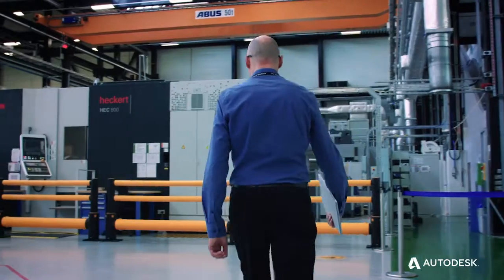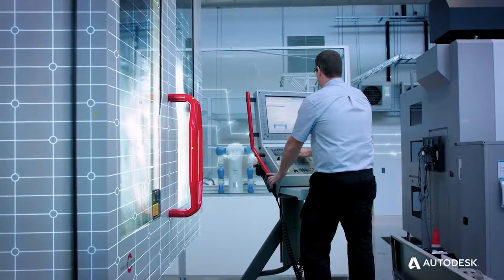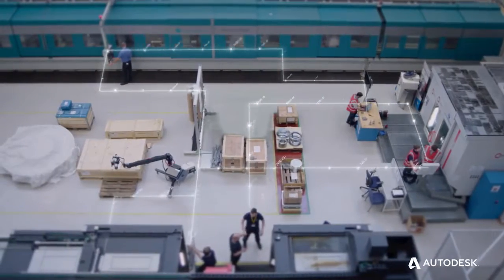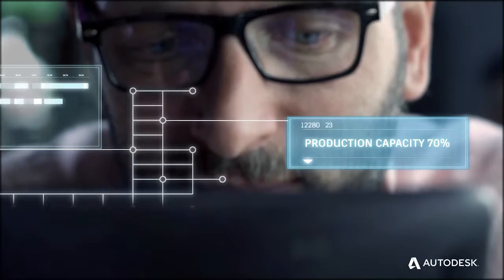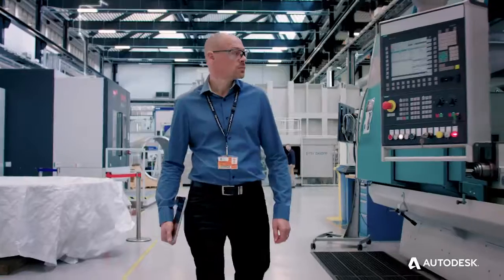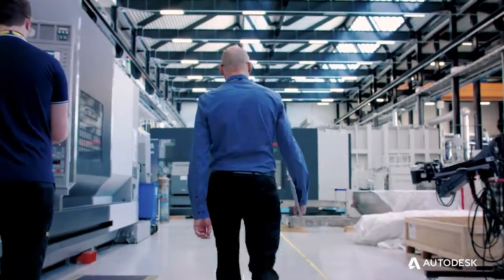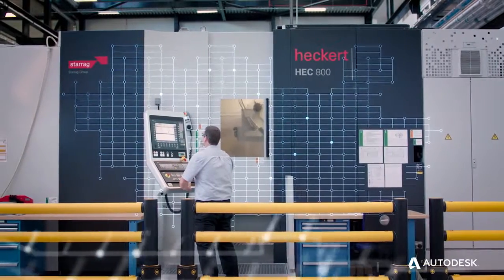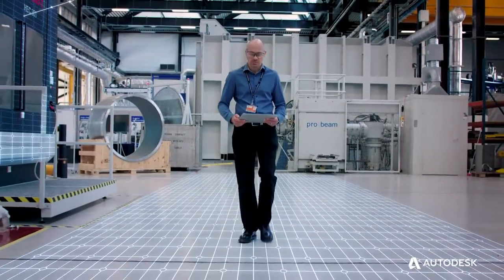Tu fabricación todavía más inteligente con Autodesk Fusion Production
El software Fusion Production combina la planificación de la producción, el seguimiento del trabajo y el monitoreo de la máquina mediante el uso de la computación en la nube y el Internet Industrial of Things (IIoT) para la fabricación inteligente.